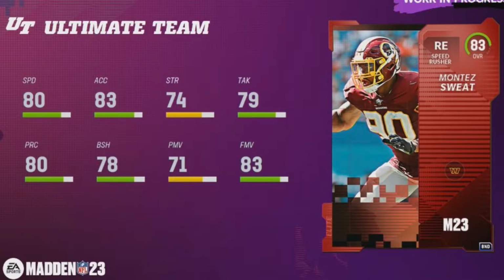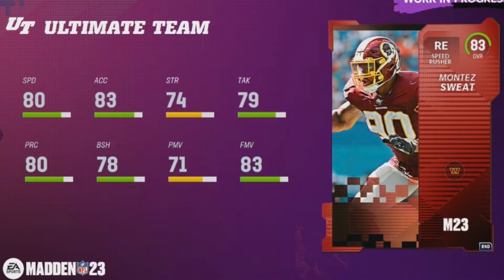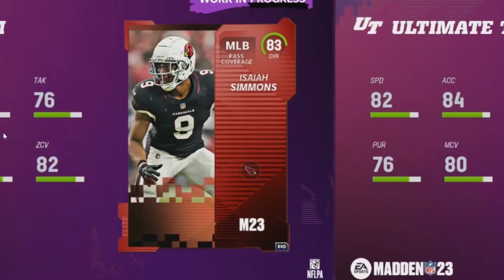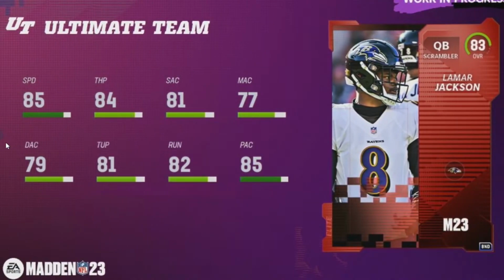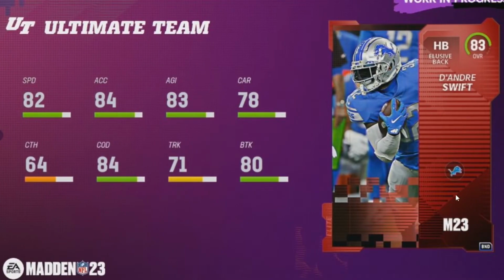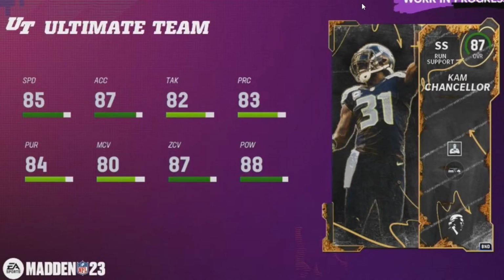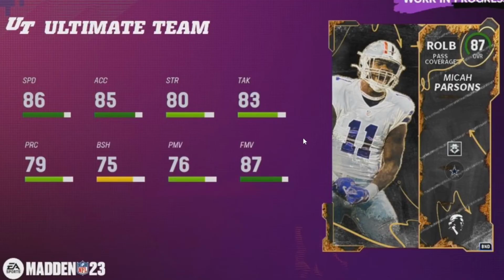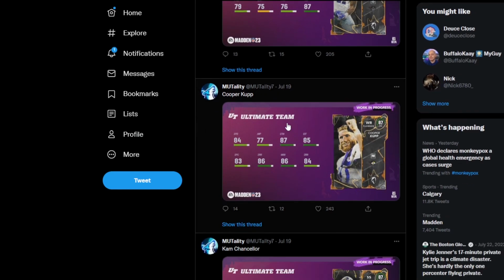WHICH PRE-ORDER PLAYERS ARE THE BEST? MY THOUGHTS AND OPINIONS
I'm late on this, but I apologize guys it's been so slow this summer I haven't really felt like talking about stuff nor forcing videos that really wouldn't be the best quality. in this video tho I go over the pre order players and talk about which are my favorites and what I think you should pick up for your team.